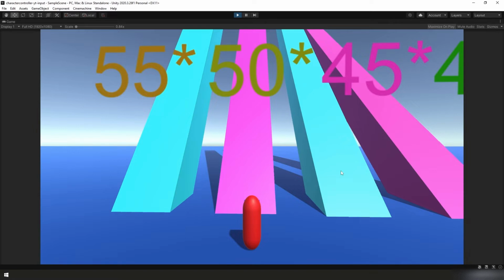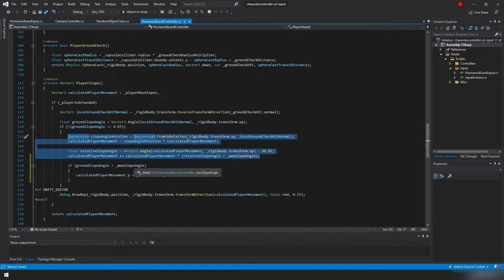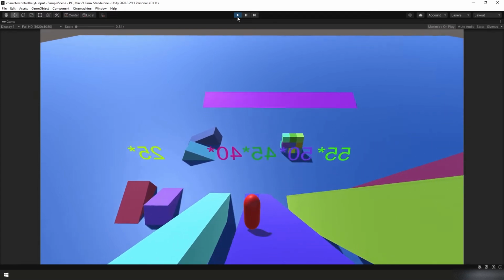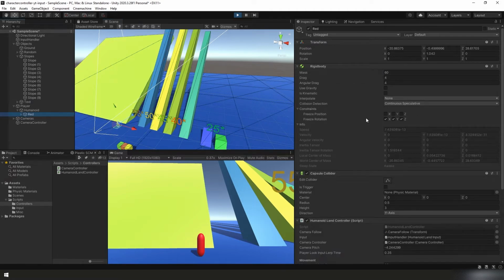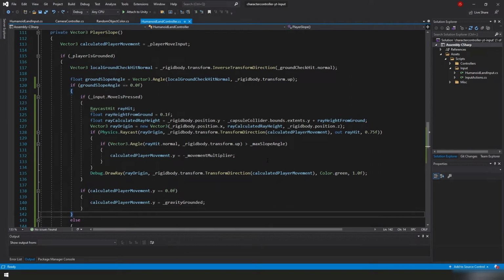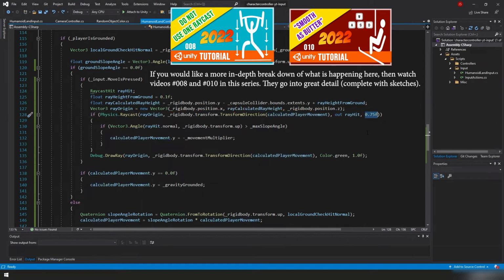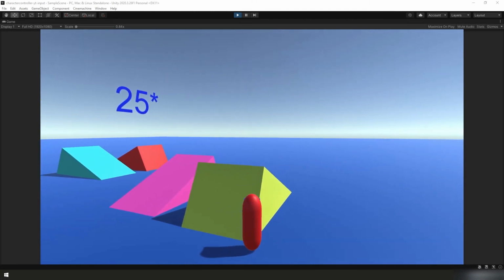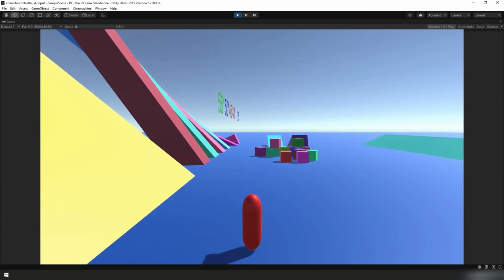Slope Master 2.0: Learn to Improve Slope Navigation in Unity w/ Rigidbody Character Controller | 11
The FULL project is now available to download for FREE. The link to download can be found on the community Discord server (link below)!

In this video we:
- Talk way too much
- Learn how to go up and down slopes smoothly
- Ensure we go up slopes slowly and down slopes quickly
- Set a maximum angle that our player can climb

This video is part of a series of videos for a custom Unity 3D character controller that utilizes rigidbody physics, cinemachine cameras, Unity's new input system, and custom player gravity.

TIME STAMPS
00:00 - Lame Intro
0:13 - What We Did Last Video
0:29 - What We Are Going to do in this Video
0:49 - Demonstrating First "Feature"
1:30 - Removing the Ability to Stay on Slopes that are too Steep
1:58 - Reviewing the Code
3:05 - Testing Our Solution
3:26 - Demonstrating Second "Feature"
3:48 - Removing the Ability to Go Up Slopes Faster at an Angle
4:23 - Reviewing What We Changed
4:50 - Created a New Slope
5:00 - Testing Our Solution
5:24 - Demonstrating Third "Feature"
5:53 - Removing the Ability to Incessantly try to hop up Too Steep of a Slope
6:20 - Reviewing the Code
8:58 - Testing Our Solution
9:51 - Wrapping This Video Up
10:15 - What to Expect in the Next Video
10:32 - Saying Bye
10:54- Wasting Your Time